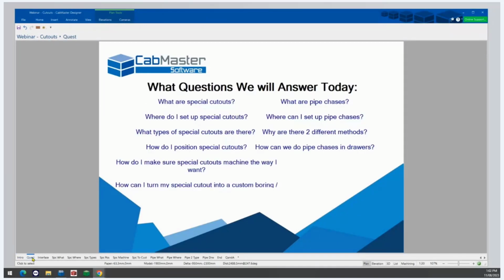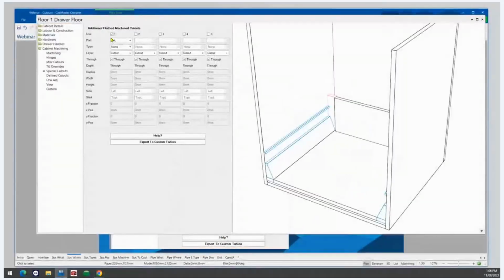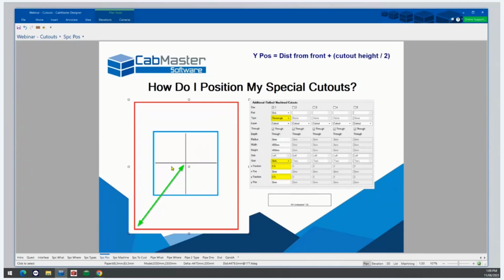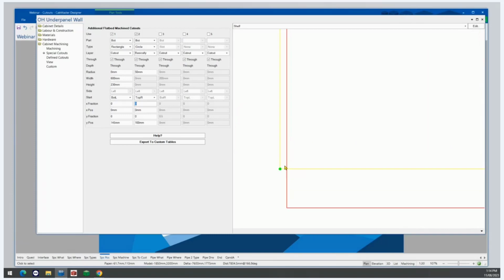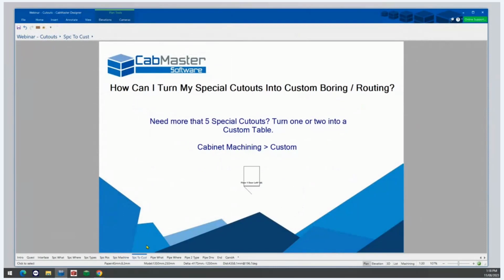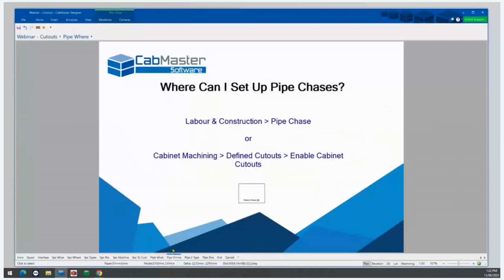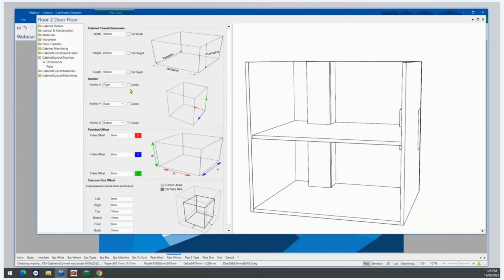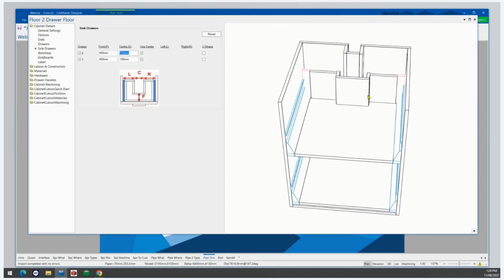WEBINAR: Using Special Cutouts and Pipe Chases in CabMaster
in this webinar, we'll show you how to create special cutouts, how to customize your pipe chase configurations and more!

Chapters:
0:00 Welcome
0:38 What this webinar covers
2:27 What Special Cutouts are
3:26 Where to set up Special Cutouts
4:51 Types of Special Cutouts
6:02 How to position Special Cutouts
12:46 How to machine Special Cutouts
15:57 Turning Special Cutouts into Custom Cutouts
19:10 What Pipe Chases are
19:54 Where to set up Pipe Chases
24:23 Two methods for setting up Pipe Chases
25:49 Pipe Chases in drawers
27:40 Q&A